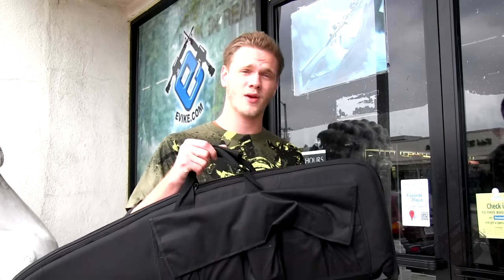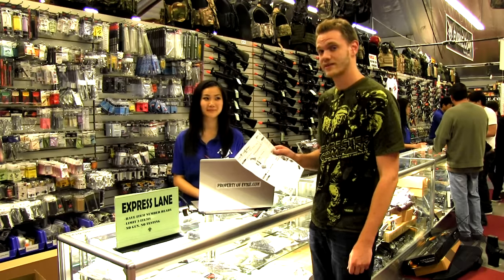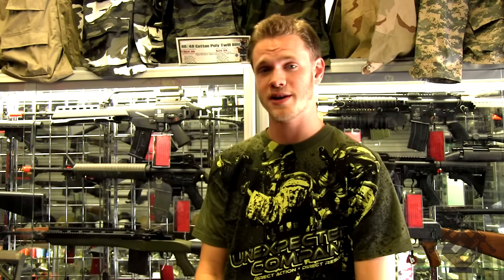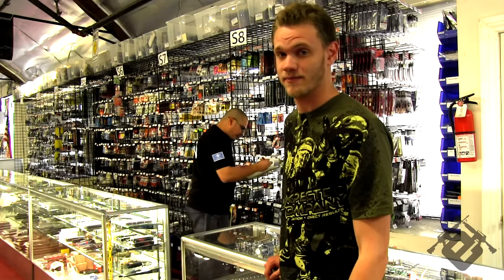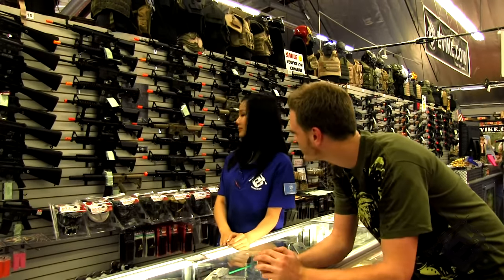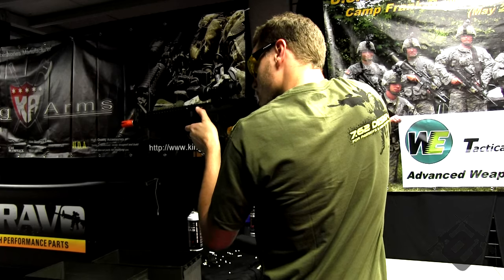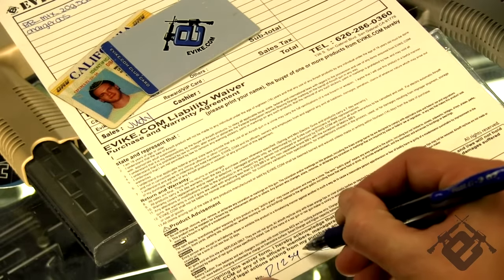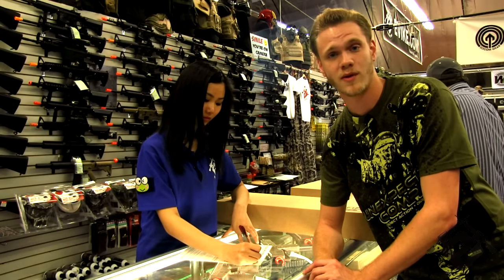Airsoft Evike.com - Welcome to Evike.com Super Store (Old Location: San Gabriel, CA)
As of July 2012 - we will be moving into our new location in Alhambra, CA.
Address: 2801 W. Mission Rd.